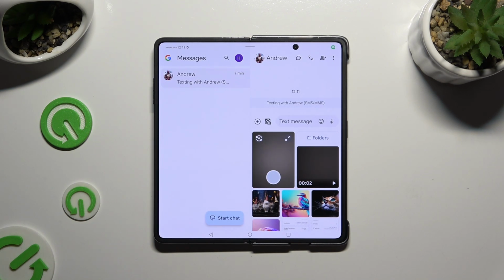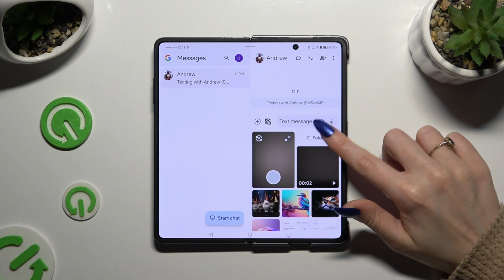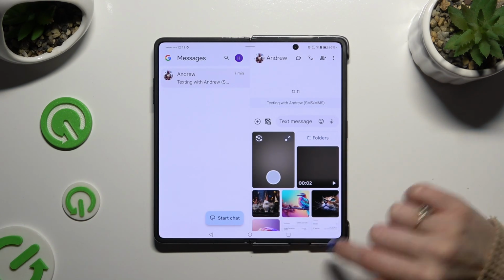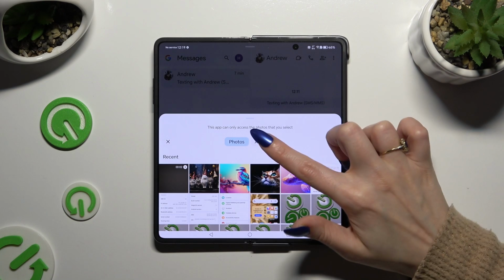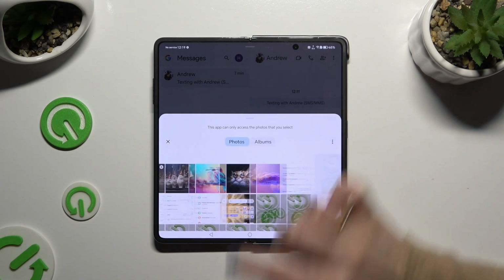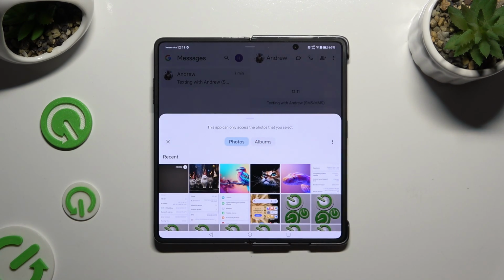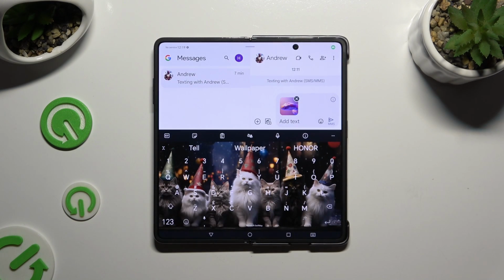How to Add Pictures/Photos To Your Text Message on HONOR Magic V2?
Find out more about HONOR Magic V2
We're going to show HONOR Magic V2 users how to include pictures and photos in their text messages to elevate their texting experience. Text messages can be enhanced with visuals to express emotions, share moments, and enhance communication. Learn step-by-step how to attach images and photos to text messages using the HONOR Magic V2 messaging app. Whether you want to share a memorable snapshot, send a funny meme, or express yourself visually, learning how to include pictures in your text messages will take your conversations to the next level.

Why would I want to add pictures/photos to my text messages on the HONOR Magic V2?
Where can I find the option to attach pictures/photos in the messaging app on the HONOR Magic V2?
Can I attach multiple pictures/photos to a single text message on the HONOR Magic V2?
Are there any limitations to the size or format of pictures/photos that I can attach to text messages on the HONOR Magic V2?
Will attaching pictures/photos to my text messages affect my data usage or message delivery speed on the HONOR Magic V2?